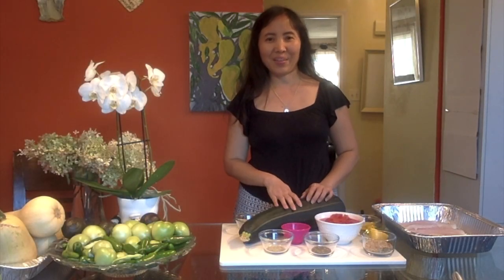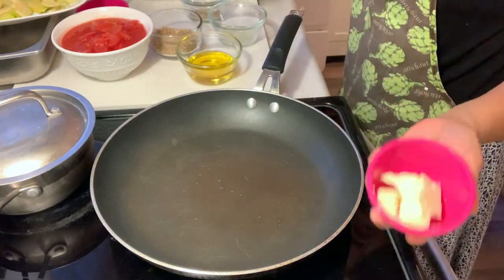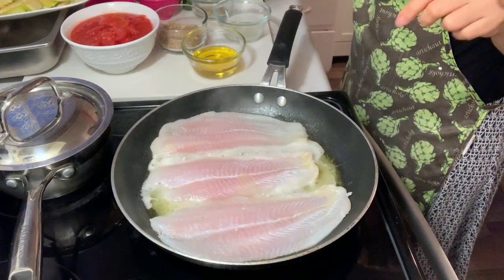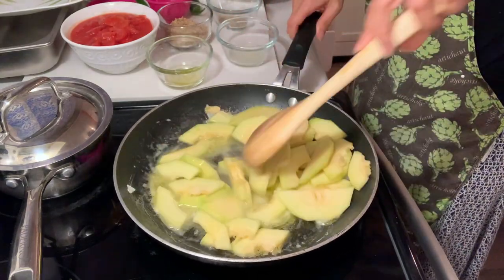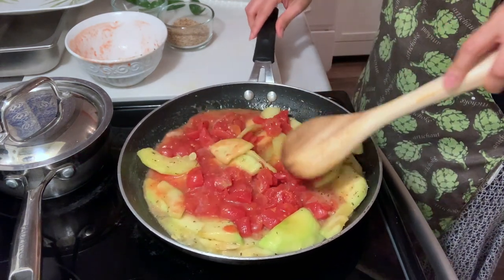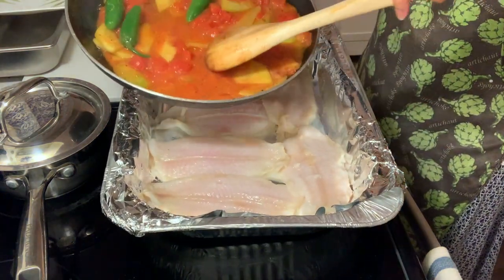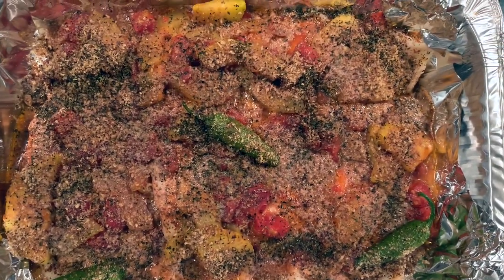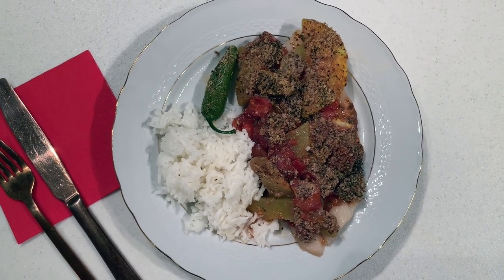Fish in Zucchini 2020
Ingredients:
6 pcs Basa fish fillet
2 c zucchini (cut into strips)
2 c tomatoes (dice) (fresh or canned)
1 tbsp basil
1tsp rosemary
1/2 tsp salt (optional)
2 tbsp olive oil
2 tbsp butter
1 tbsp lemon juice
1/4 c ground walnut (or any nuts you prefer)
pepper